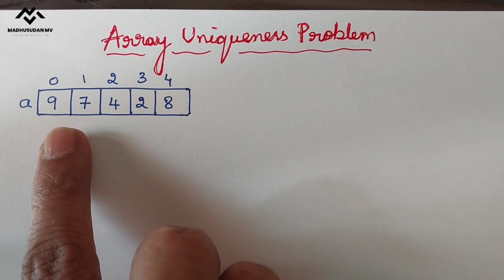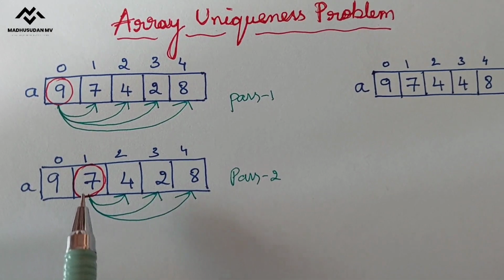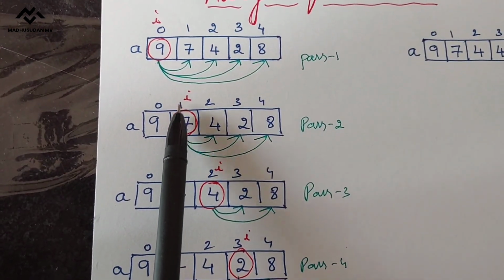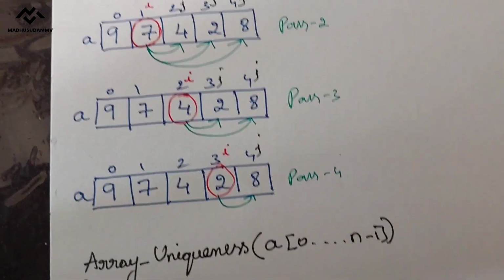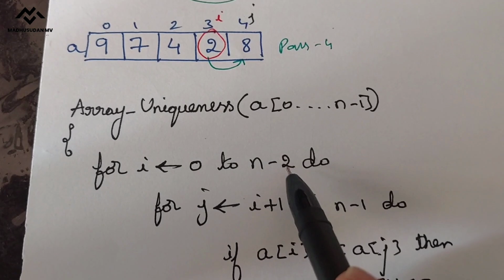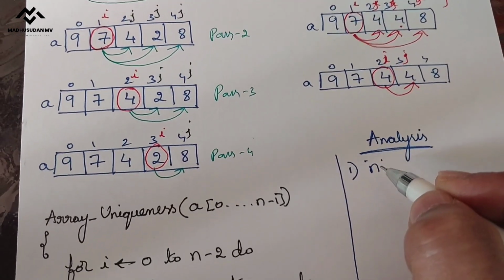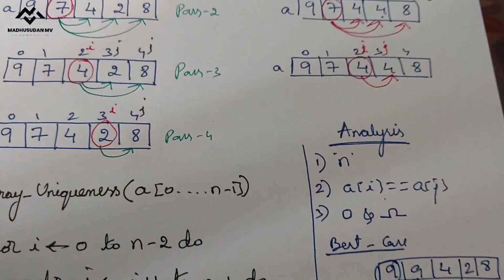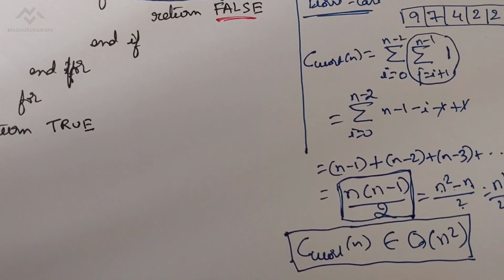Part 10 - Array Uniqueness Problem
To check whether the given array is unique or not.

Questions answered in this video are:
How to check array is unique or not
how to check whether all the elements are unique or not